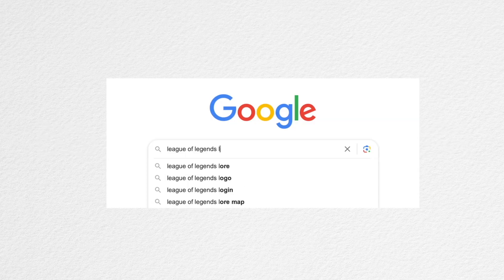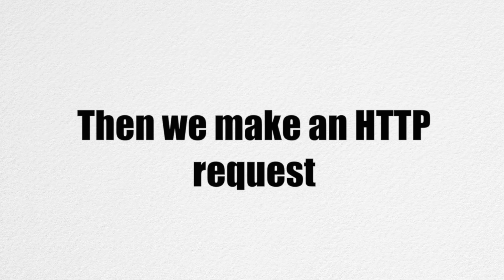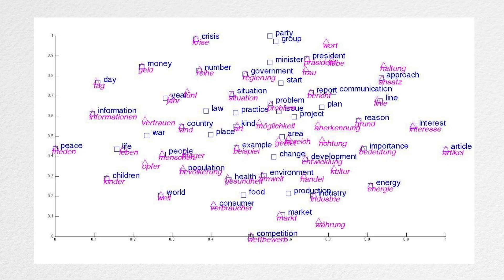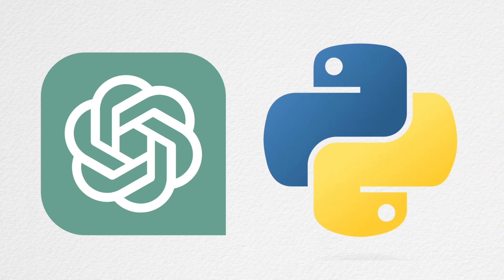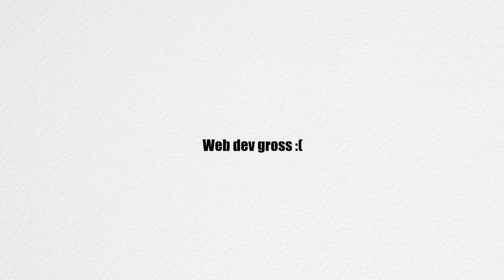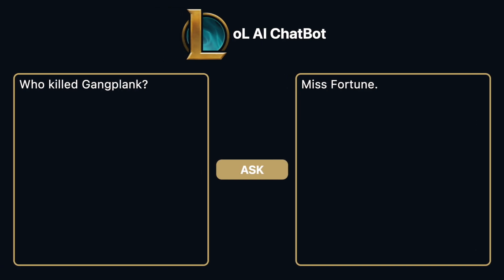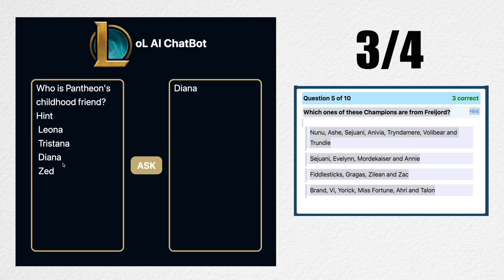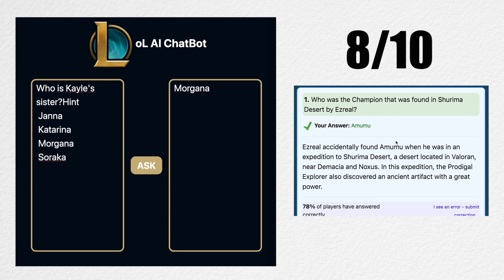I made a League of Legends Chat Bot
An upcoming video may or may not contain electricity in the form of a taser.